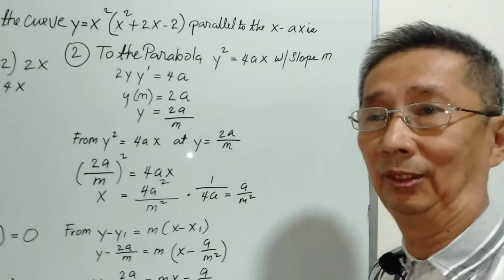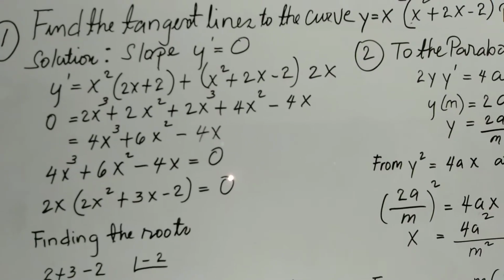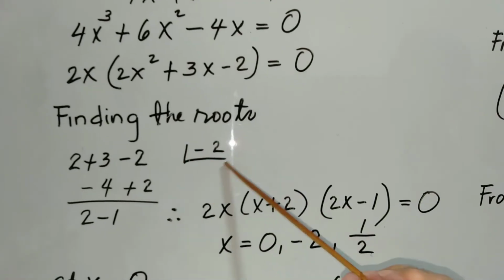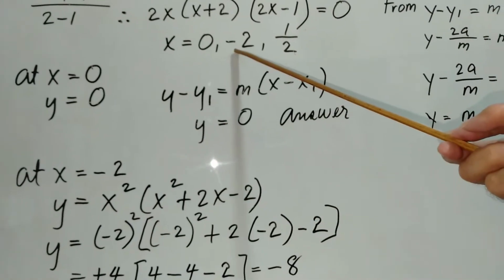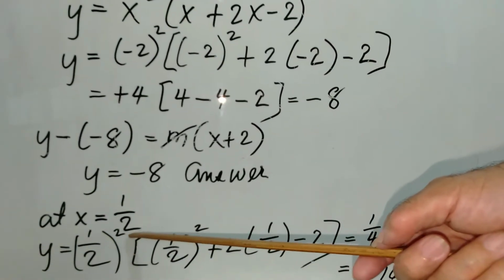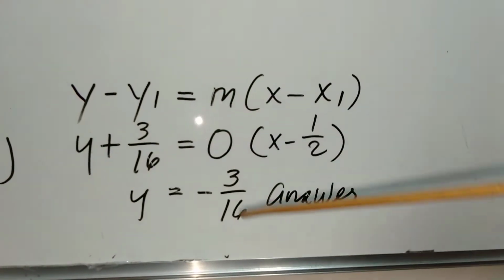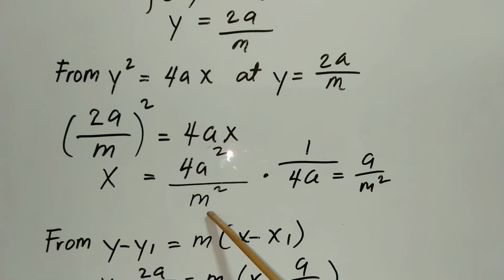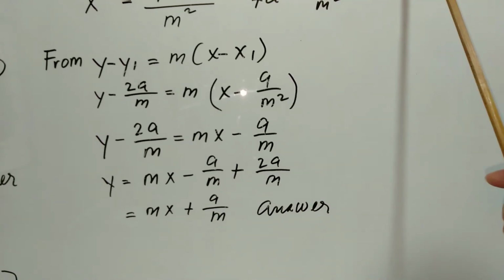Differential Calculus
Tangent lines